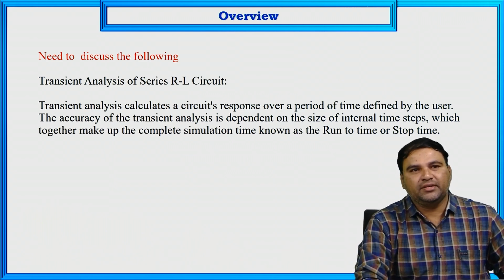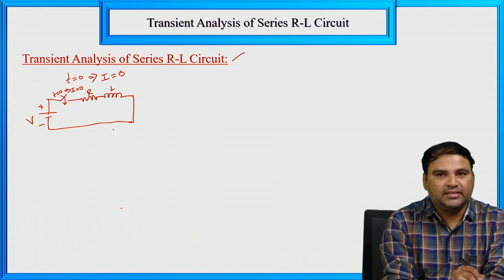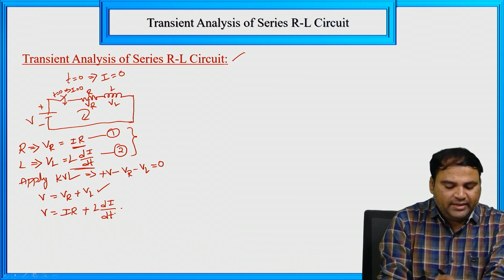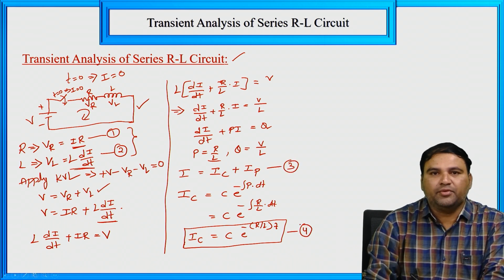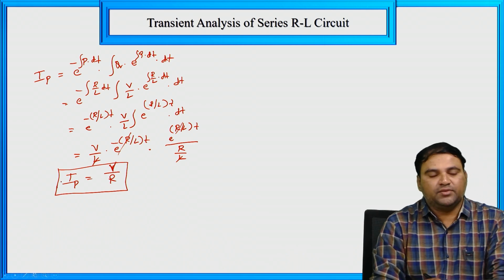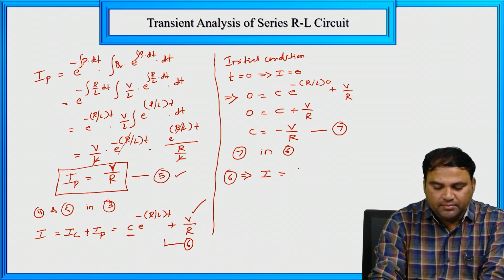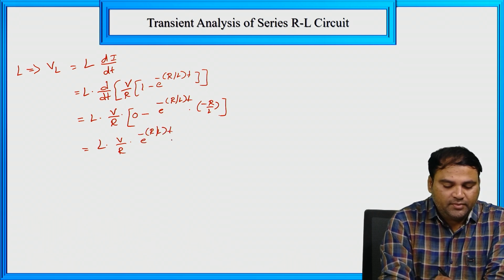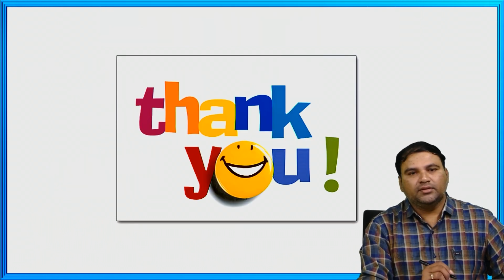LEC22| BEE| Transient Analysis of Series R-L- Circuit by Mr. P. Jithendar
Hyderabad.